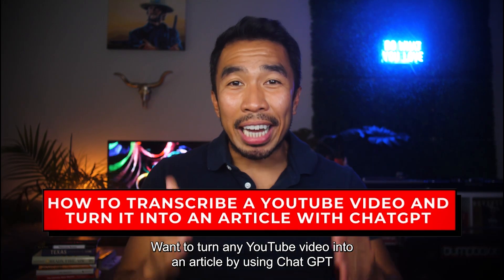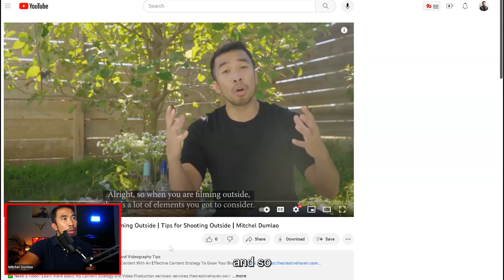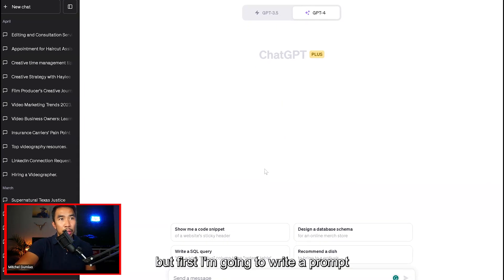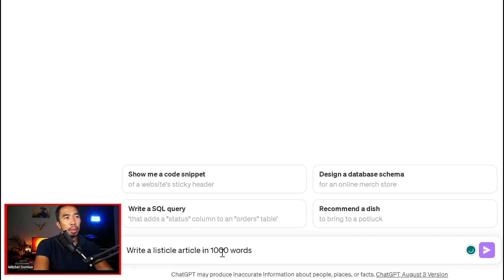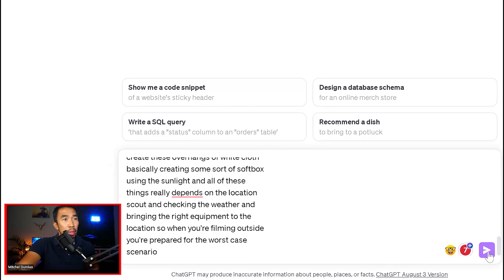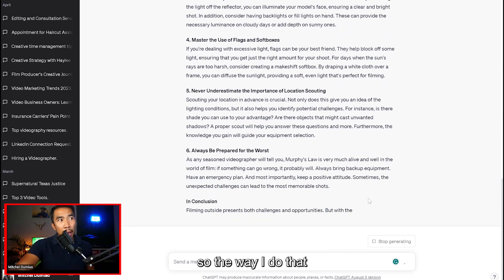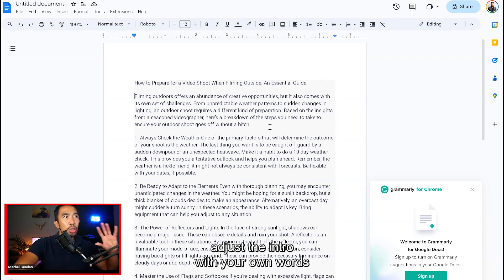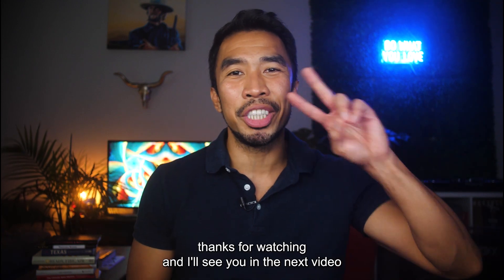How to Convert a YouTube Video into an Article using ChatGPT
#💰 Want My Free Course On How To Create Optimized Video Content With An Effective Content Strategy To Grow Your Brand?

✅ Need a video? Learn more about my Content Strategy and Video Production services: services.thecreativehaven.com

Unlock the power of repurposing content with ChatGPT! In this tutorial, we'll walk you through the process of transcribing a YouTube video and transforming it into a captivating article. Save time, money, and effort by leveraging the capabilities of ChatGPT. Whether you're a content creator, educator, or just someone looking to maximize their content's reach, this method is a game-changer. Dive in to learn how to make the most out of your YouTube videos and enhance your digital content strategy.

Chat With Me In My FREE Facebook Group of Video Marketers